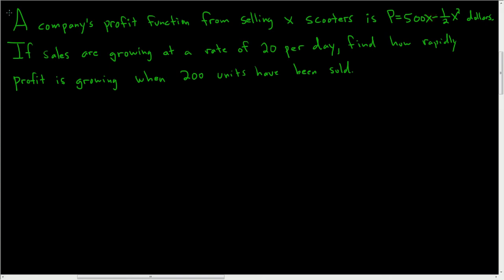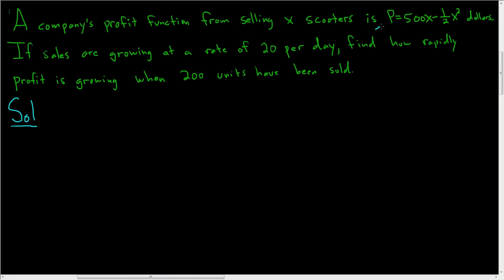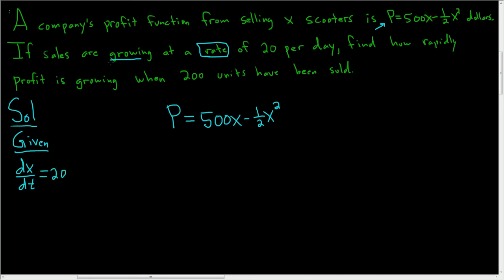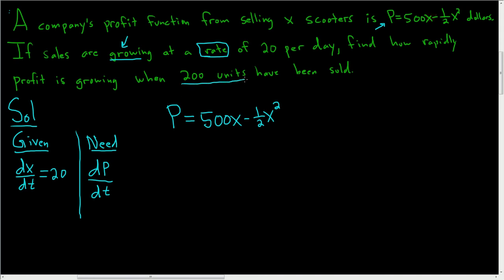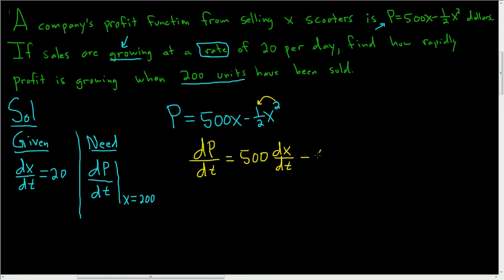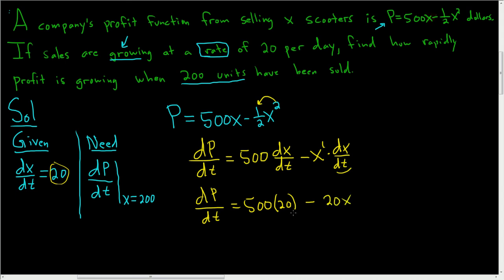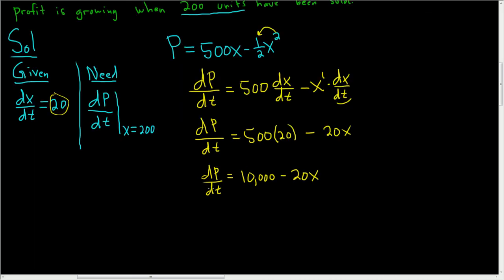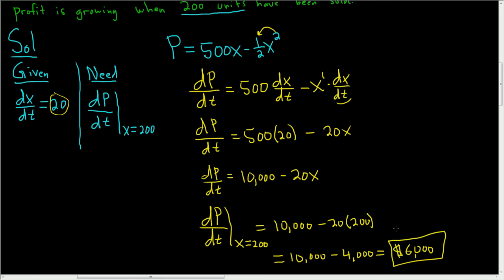Related Rates Profit Word Problem